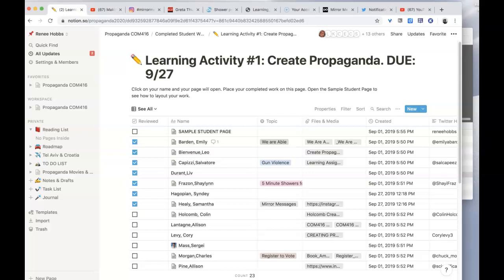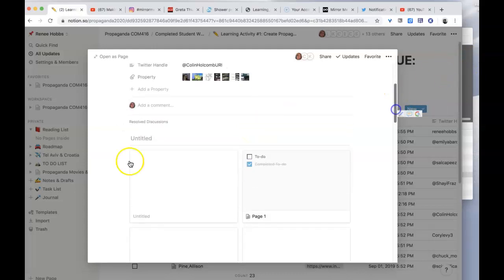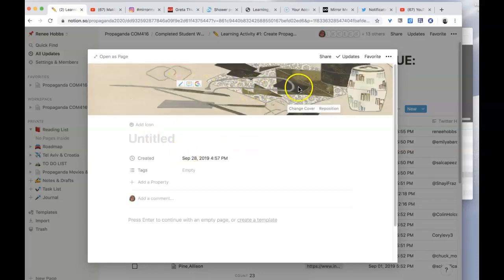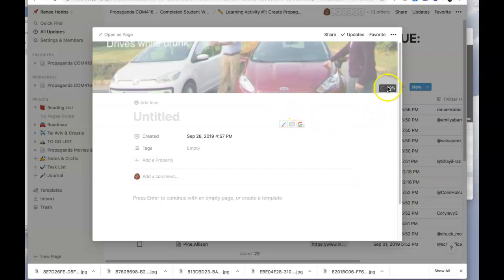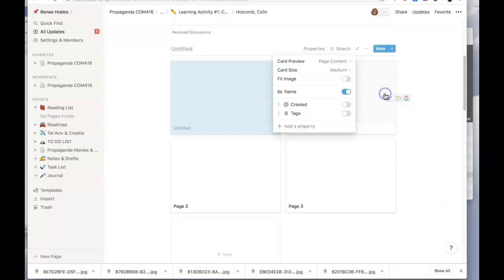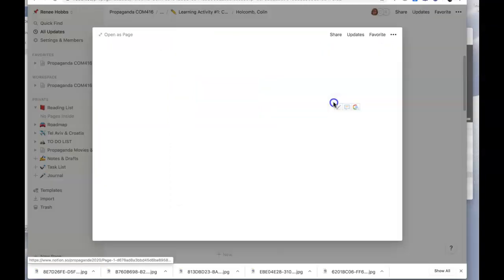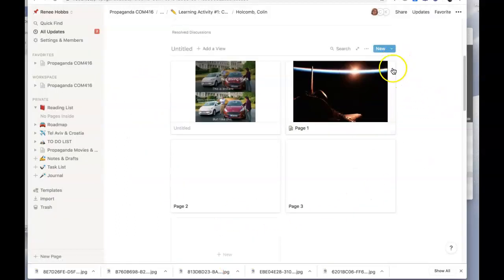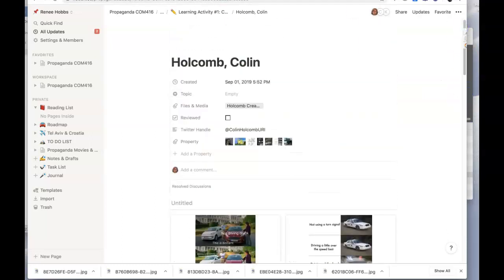Adding an Image Gallery on Notion